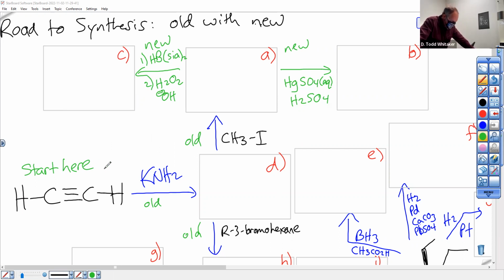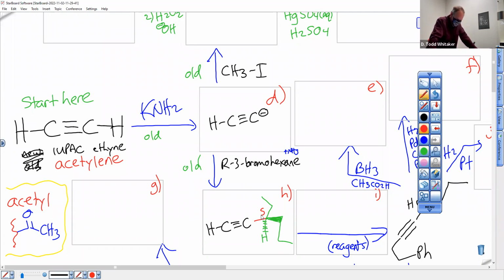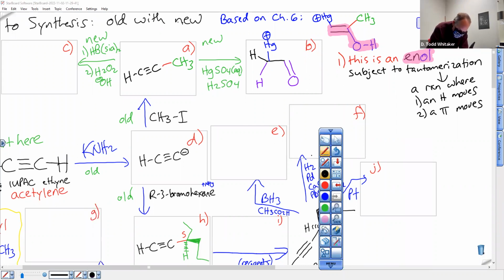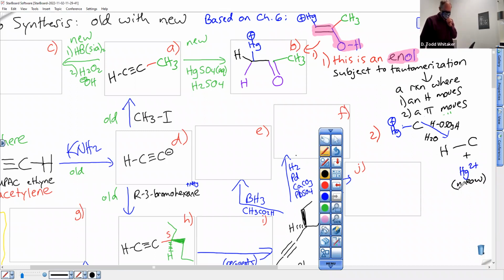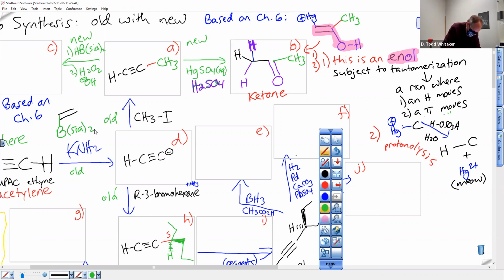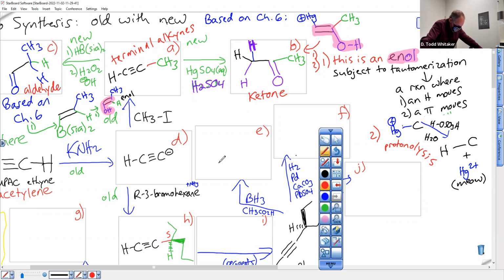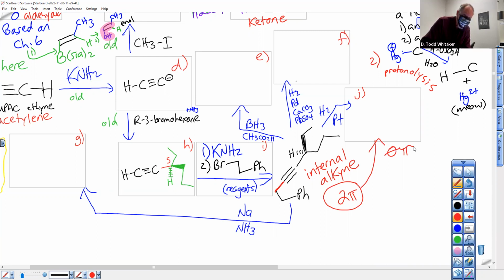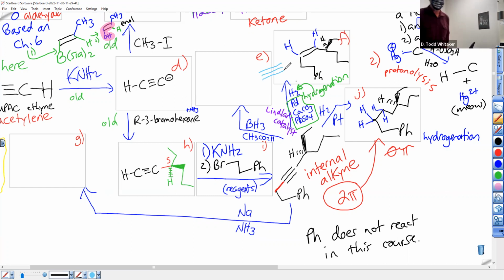c241 f22 ch 7 Roadmap